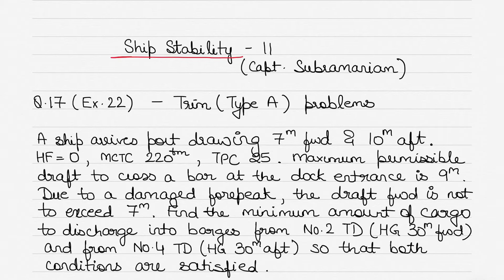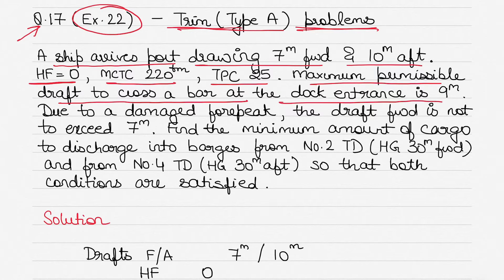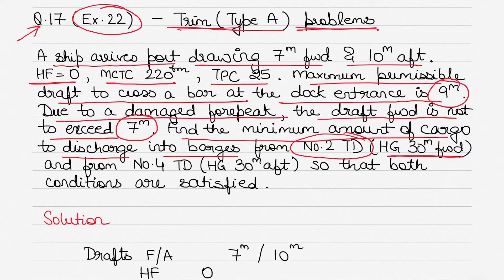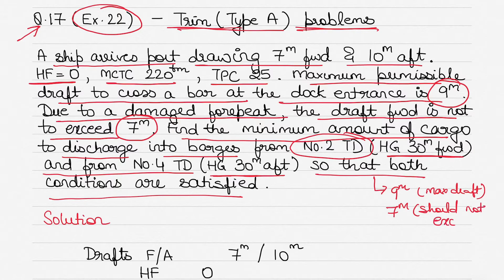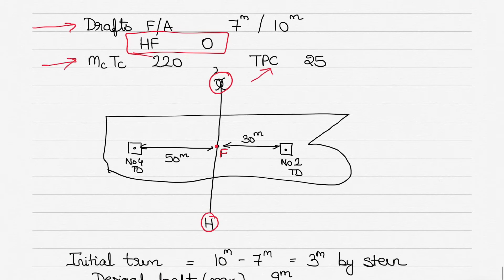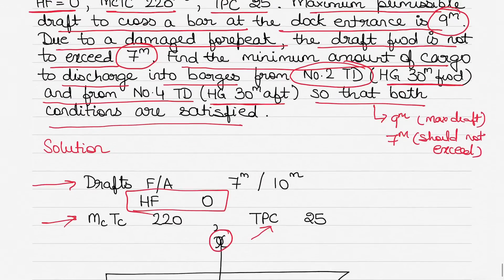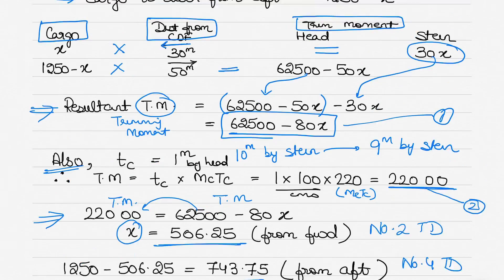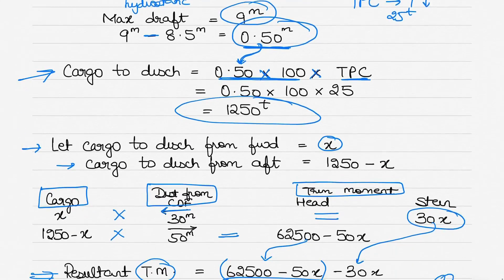How to solve Trim (Type A) problems in Ship Stability - Q17 (ex 22) Capt Subramaniam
This video shows the solution to Trim (Type A) problems in the topic of ship stability, and specifically, Q17 (Ex 22) from Capt Subramaniam's book Ship Stability 1.